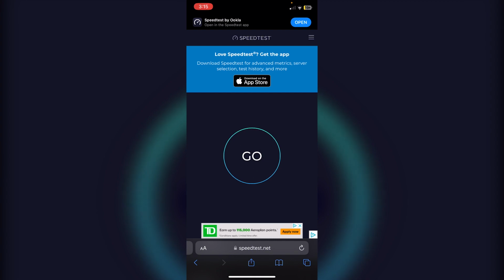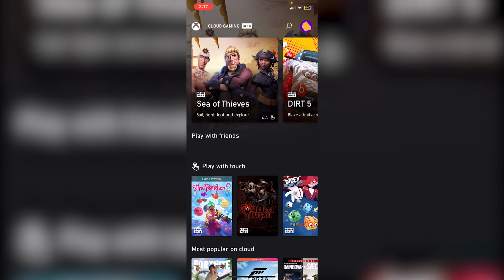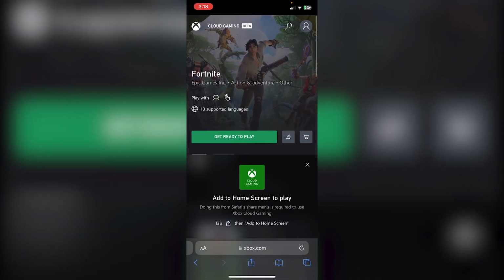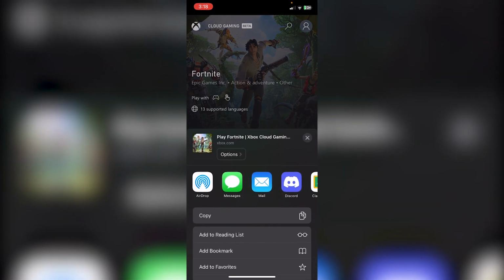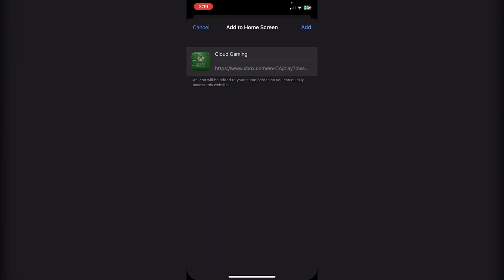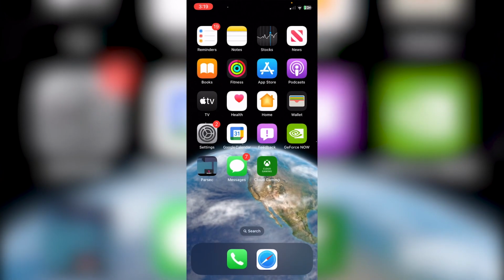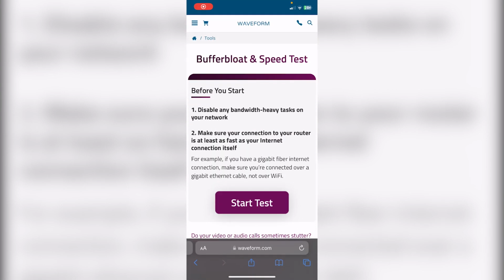How to FIX LAG ON Xbox CLOUD GAMING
In this video, I will be showing you guys how to fix lag on xcloud cloud gaming and fortnite. There are many simple fixes that you can do for this, and these will optimize your cloud streaming services too.